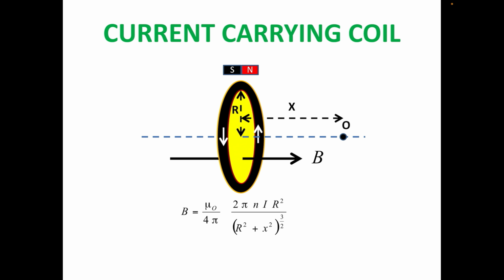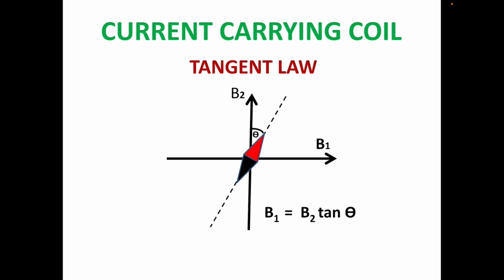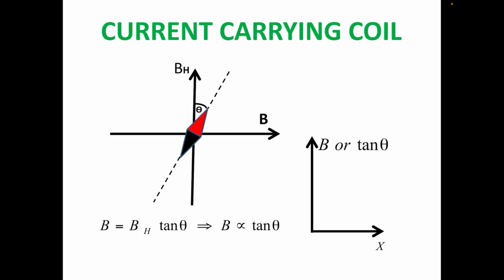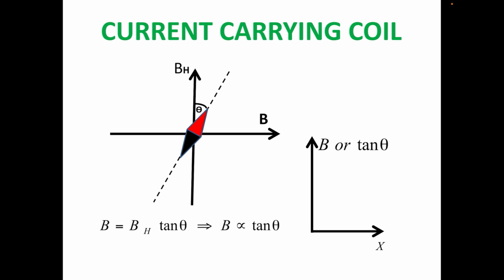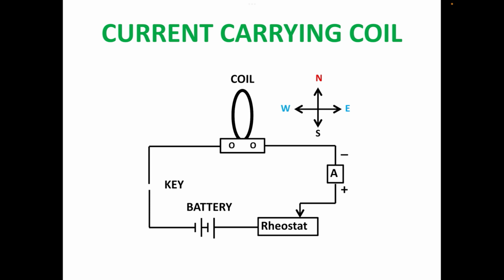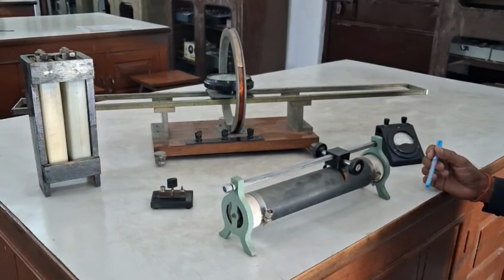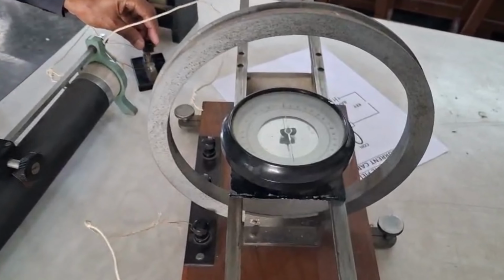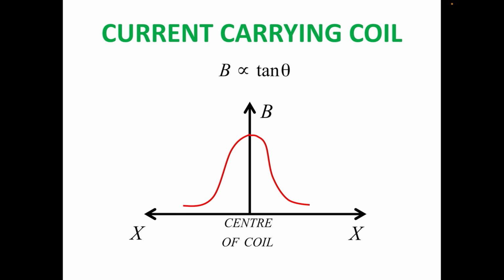CURRENT CARRYING COIL MAGNETIC FIELD | NJPhysics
CURRENT CARRYING COIL AS MAGNETIC DIPOLE
TANGENT LAW IN MAGNETISM
HORIZONTAL COMPONENT OF EARTH,S MAGNETIC FIELD
MAGNETOMETER BOX